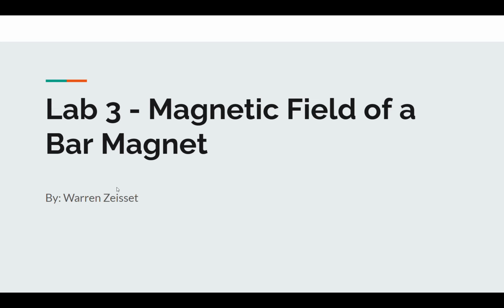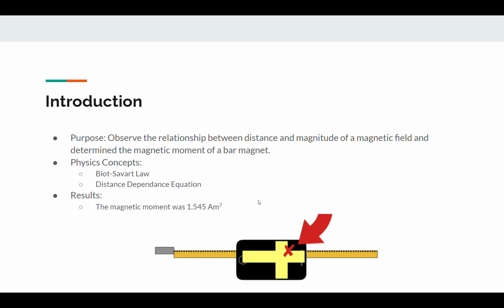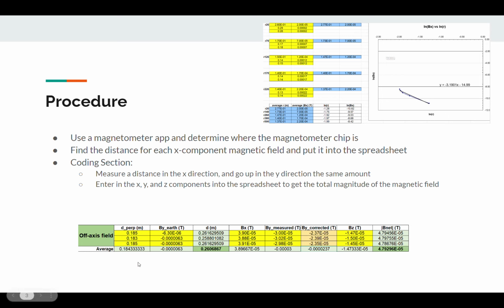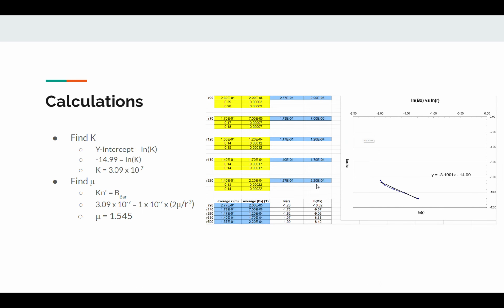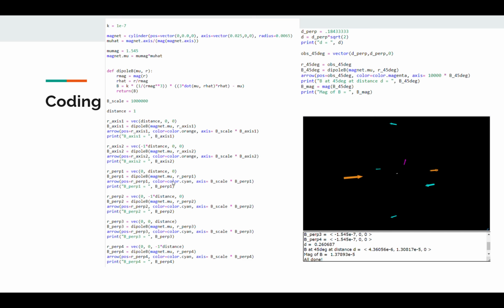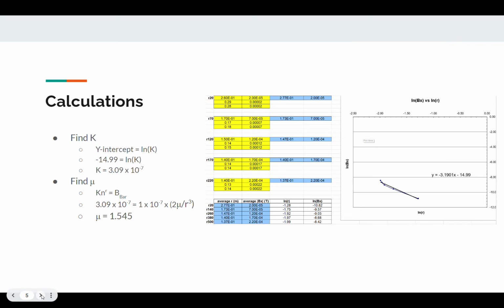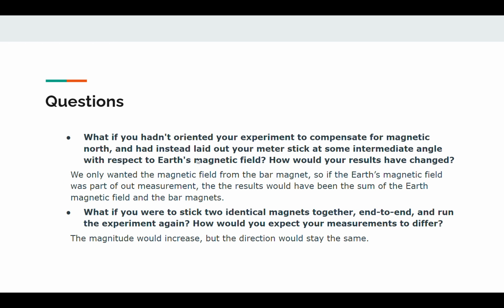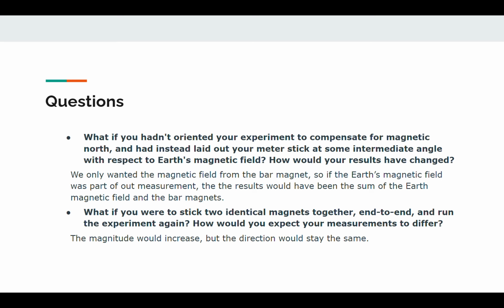PHYS 2212 Lab 3 Google Slides Google Chrome 2023 09 27 12 14 56